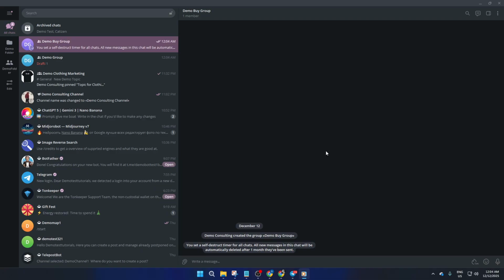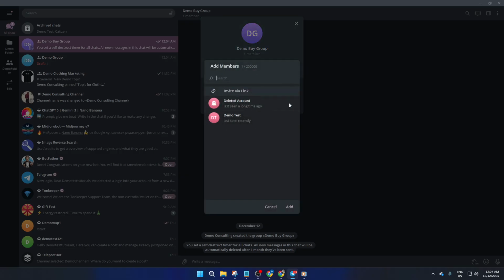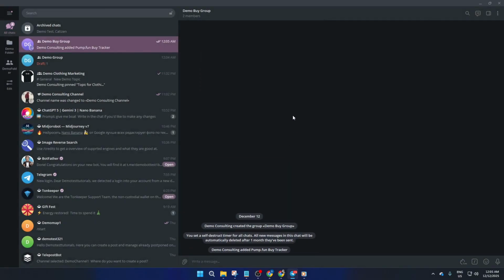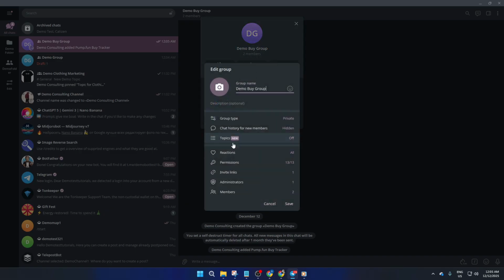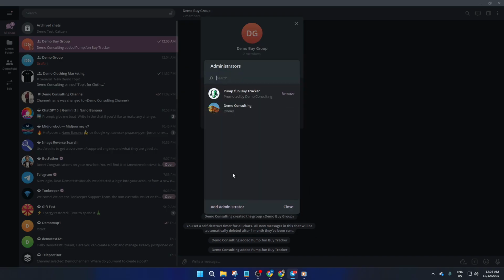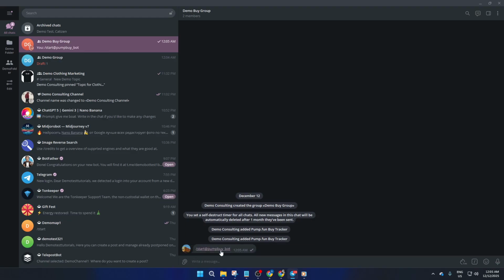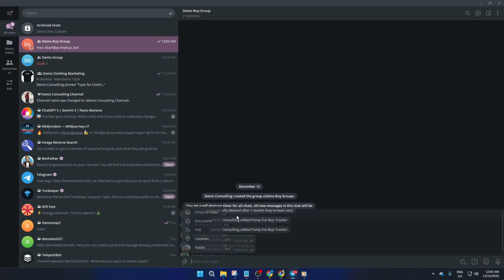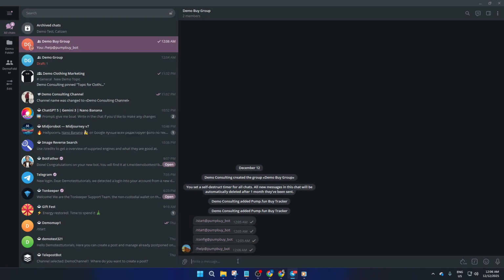How To Add Pump Fun Buy Bot To Telegram (Updated 2026 Guide)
Learn how to easily integrate the Pump Fun Buy Bot into your Telegram group to track real-time transactions and boost community engagement. This tutorial covers the exact setup process to ensure your bot is running smoothly without any technical hurdles.

In this video, you'll learn how to:
✅ Search for the official Pump Fun Buy Bot on Telegram
✅ Add the bot to your specific Telegram group
✅ Grant the necessary admin permissions for operation
✅ Configure the bot to track specific token addresses
✅ Customize buy alerts and notification settings

By following this guide, you can keep your community informed on every buy order instantly. Streamlining your Telegram group with automated alerts is the best way to maintain hype and provide transparency for your members.